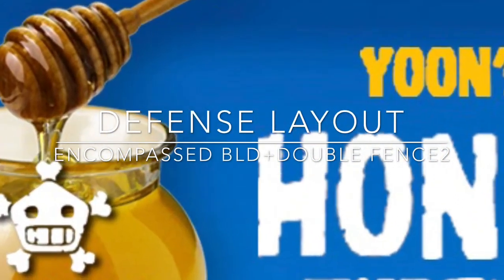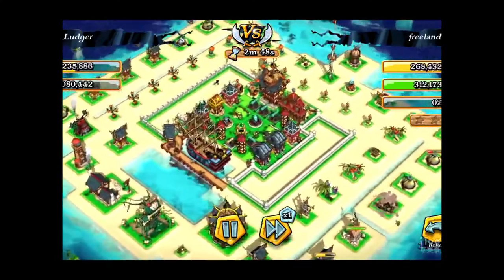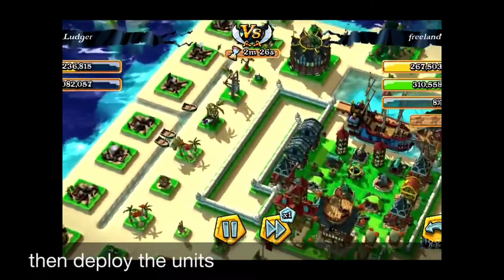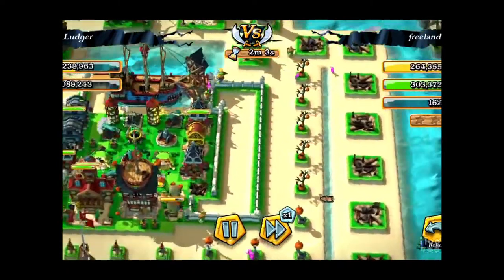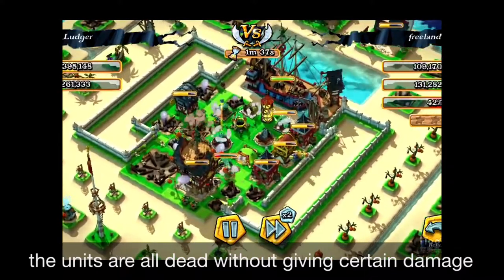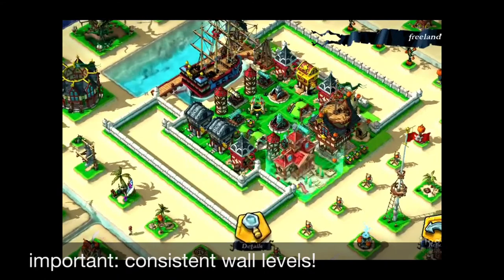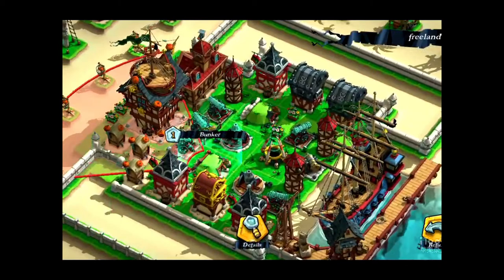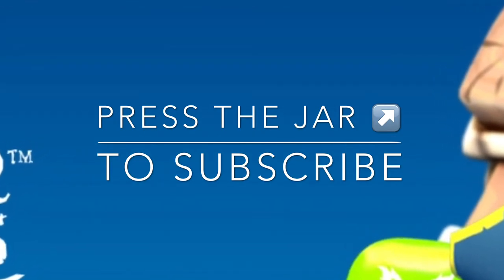[Plunder Pirates]-Encompassed Blds+Double Fence2/Defense Strategy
Sequel to Defense layout called "Encompassed Blds+Double Fence"

See and try to understand what is the most important factor to keep in double fence concept.

Another variation of double fence, making the troops to detour to death!